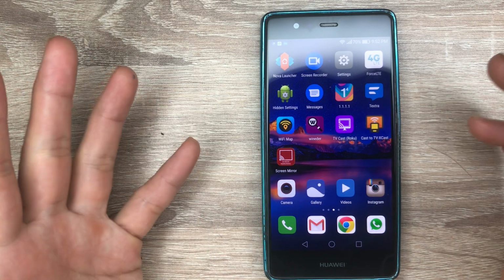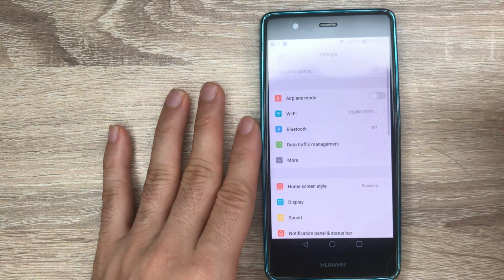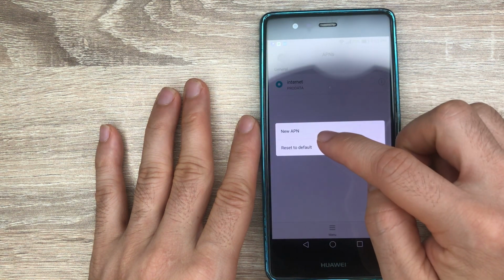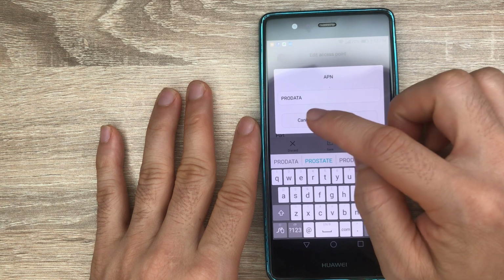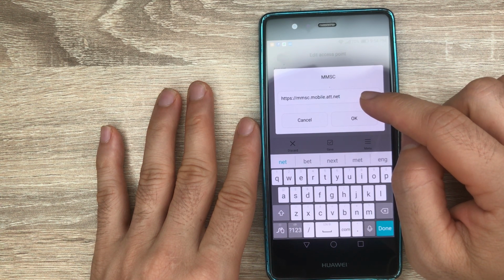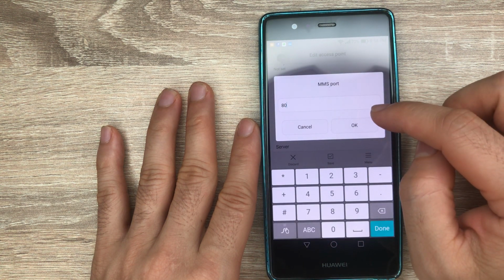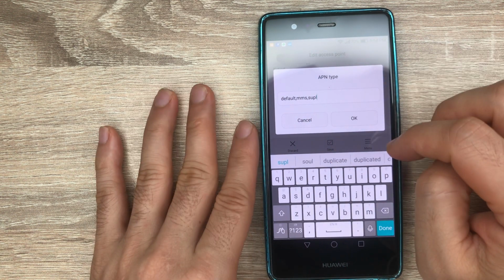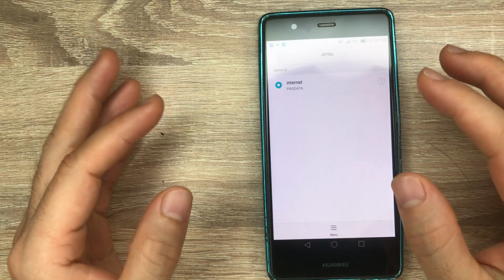How to add Tracfone APN Settings | Fastest Tracfone 4G LTE data settings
Latest and Fastest Tracfone APN and MMS Settings to fix slow internet connection or picture mms issues.

if you are facing slow internet connection or you dont have any data at all, you' should take a look at the phones setup and make sure you have the correct apn setttings in place

In the case that you are havign issues with sending or receiving pictures or multimedia messages, then you should also setup the MMS Settings.

on your android phone, go to settings, connections (or more), mobile network, access point names.  From here, tab on menu and select new APN and type in the following info:

Name: internet

APN: PRODATA

Proxy: Leave Blank

Port: Leave Blank

Username: Leave Blank

Password: Leave Blank

Server: Leave Blank

MMS proxy: proxy.mobile.att.net

MMS port: 80

MCC: Use Default, Do not change

MNC: Use Default, Do not change

APN Type: default,supl,mms

APN Protocol: IPv4/IPv6

APN roaming Protocol: IPv4

Bearer: Unspecified

once you have completed the settings, tab on Save, reboot the phone and you should be good to go.

if you are using Straight Talk, you may also want to check this video on STraight Talk APN and MMS Settings: